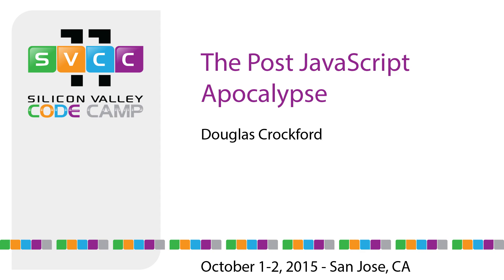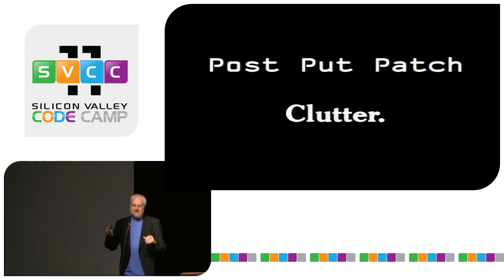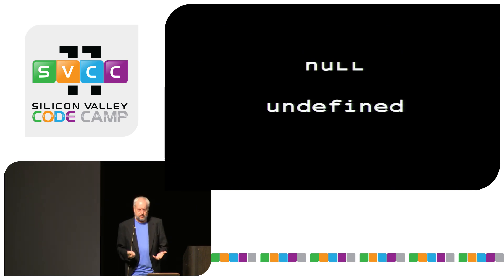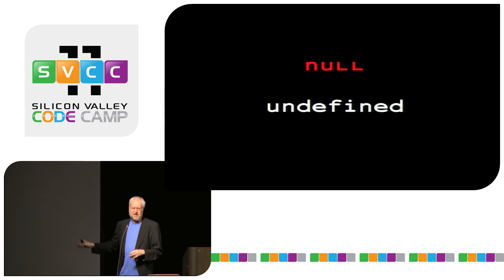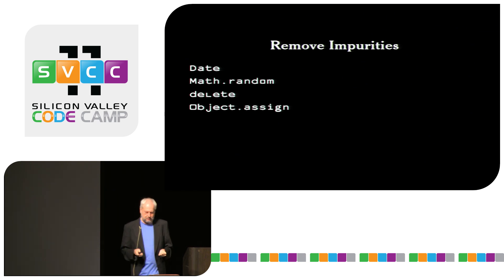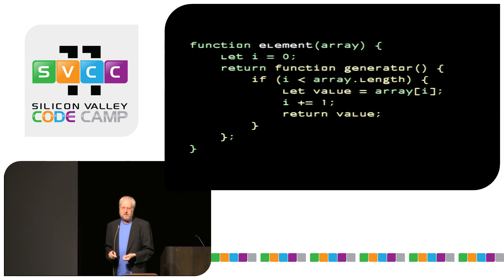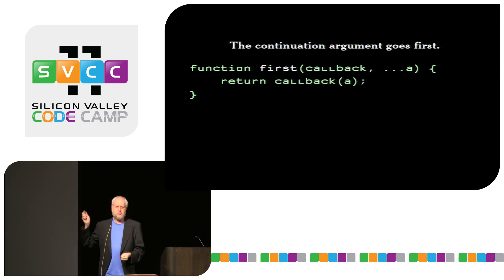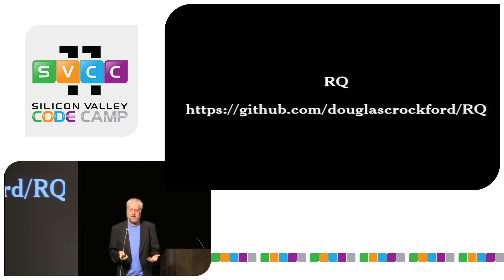The Post JavaScript Apocalypse at Silicon Valley Code Camp 2016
Silicon Valley Code Camp October 1-2, 2016

This talk speculates about the next language after JavaScript, and what to do in the mean time about some of the new features in ES6. There will be an emphasis on simplicity and quality. The web is cluttered and full of errors.